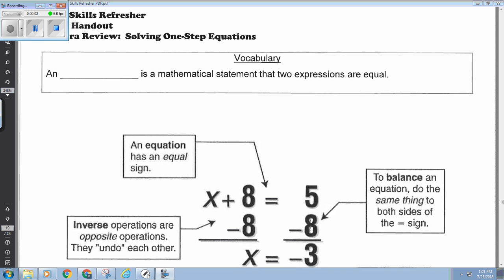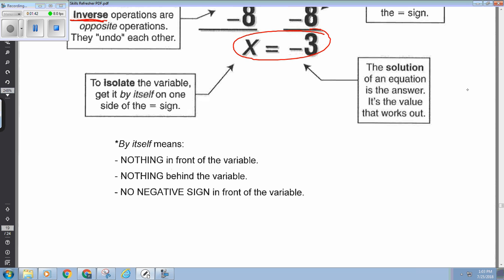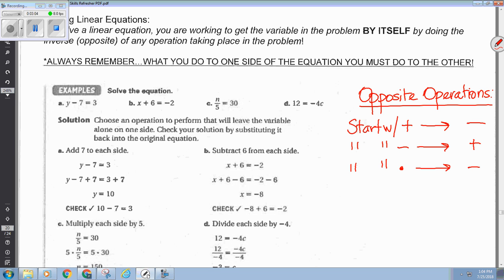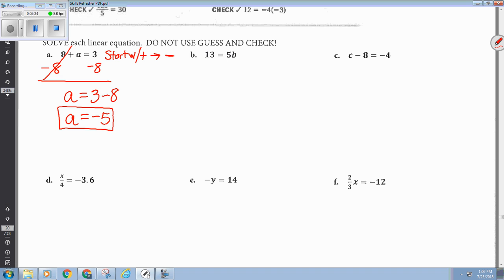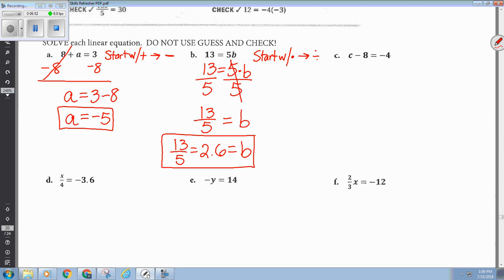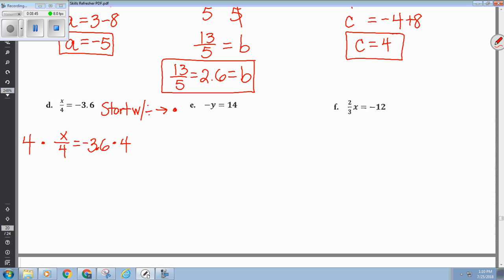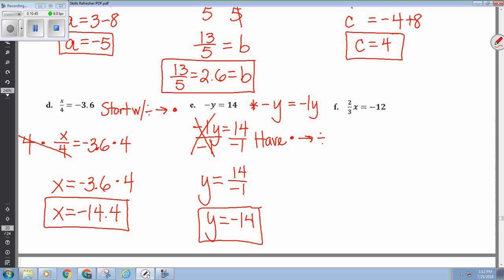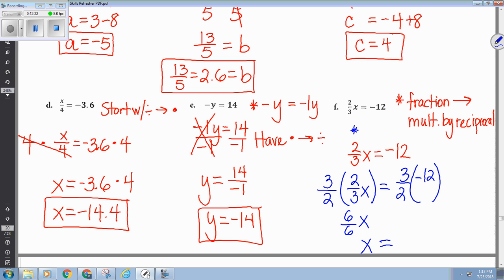Basic Skills Review: Solving One Step Equations